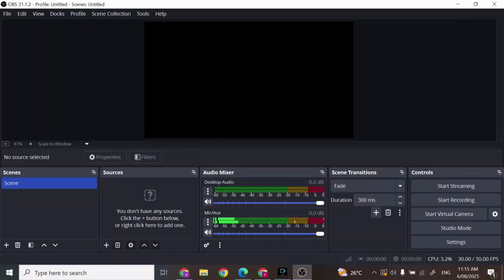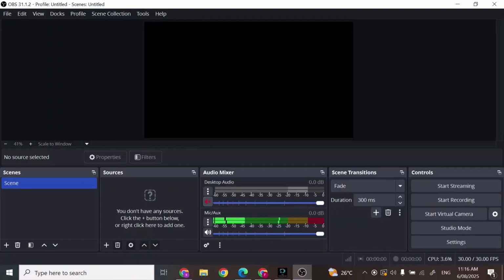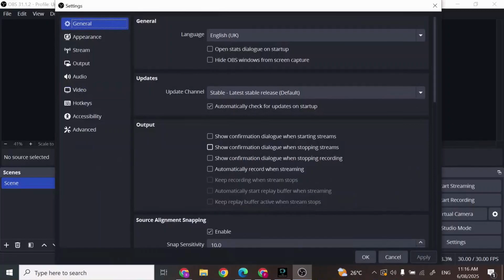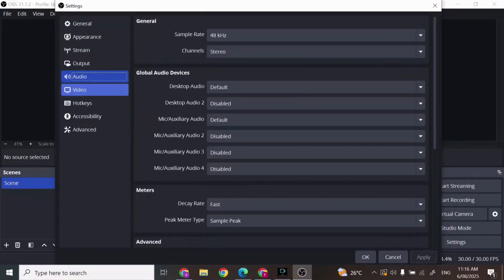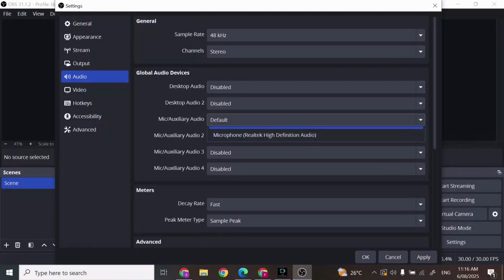HOW TO FIX ECHO IN OBS STUDIO - HOW TO FIX MIC & AUDIO ECHO ISSUE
Intro Paragraph:
Struggling with echo in OBS Studio? Learn how to fix mic and audio echo issues quickly. This guide covers common causes like audio monitoring, multiple audio sources, and device settings to get clear sound for streaming and recording.

What You’ll Master:

Identify causes of echo in OBS Studio

Adjust audio monitoring settings

Manage multiple audio inputs and outputs

Fix mic echo and feedback loops

Optimize OBS audio settings for clarity

Prevent echo during live streams

Troubleshoot advanced audio conflicts

Engagement Booster:
Pro Tip: Disable “Audio Monitoring” on unused devices to reduce echo immediately.